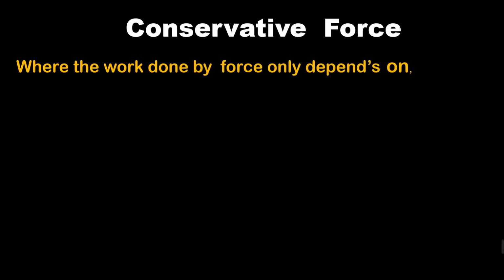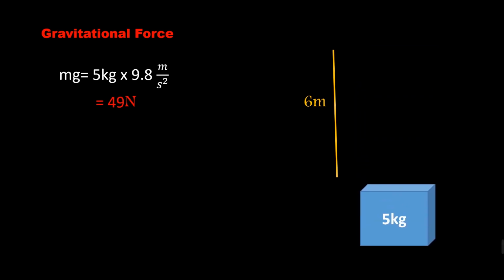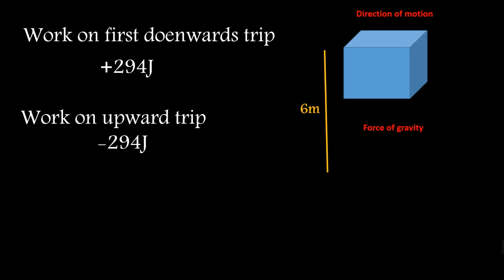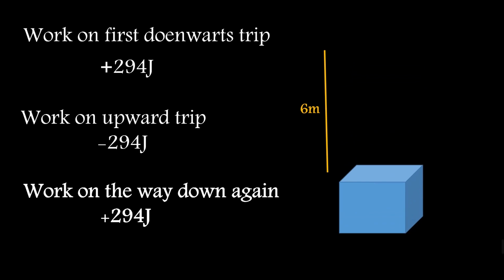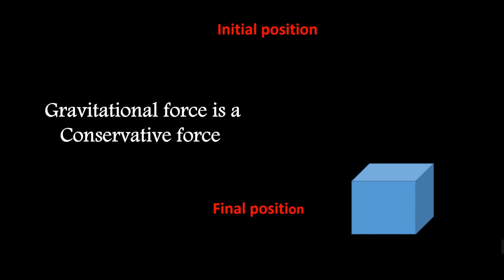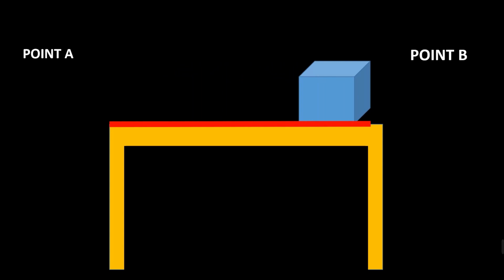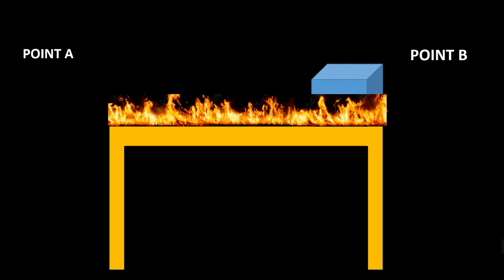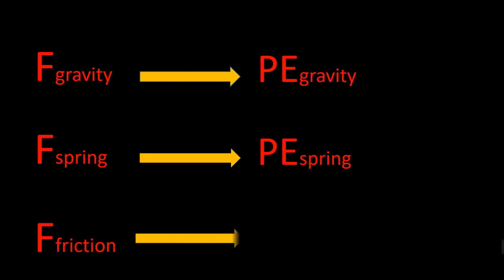Conservative and Non--Conservative Force ||Physics By Dora